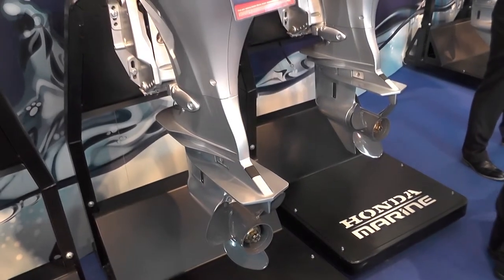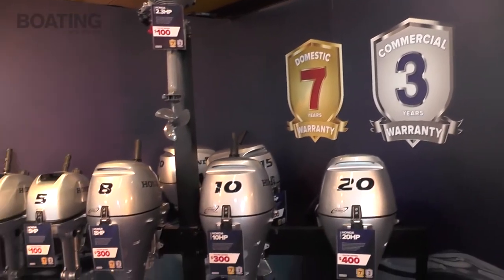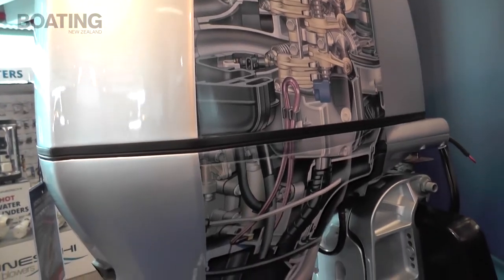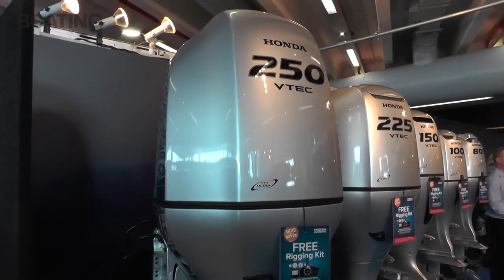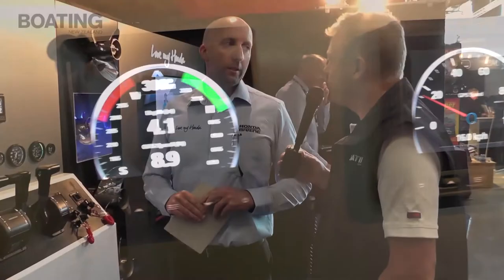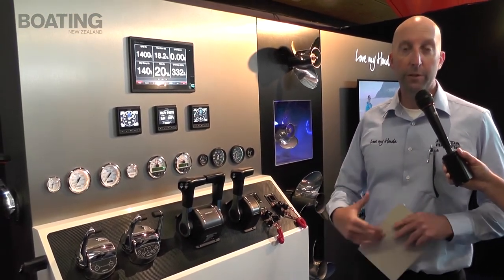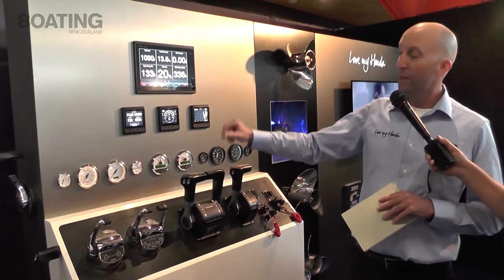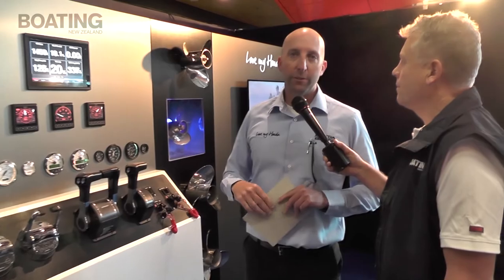Latest Honda Marine News at On the Water Boat Show 2017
Cameron Murchison talks us through the new outboard features at the Auckland On The Water Boat Show.